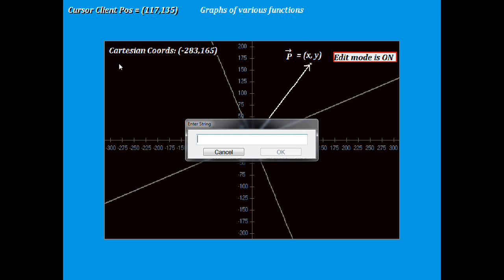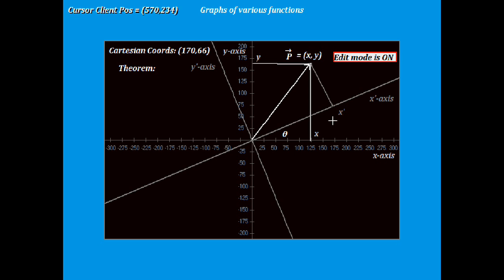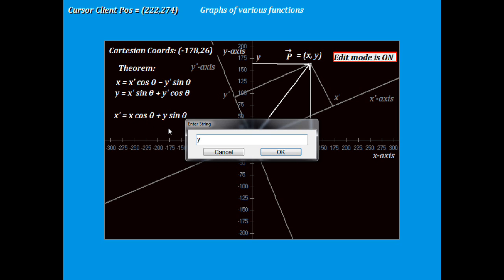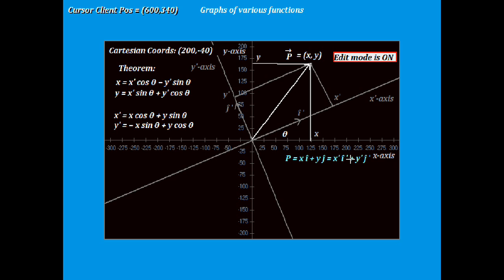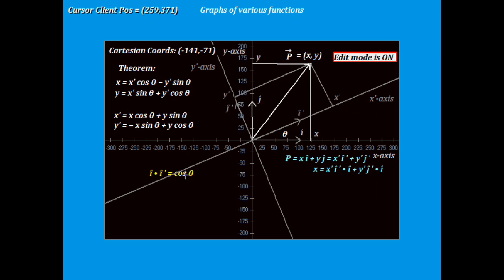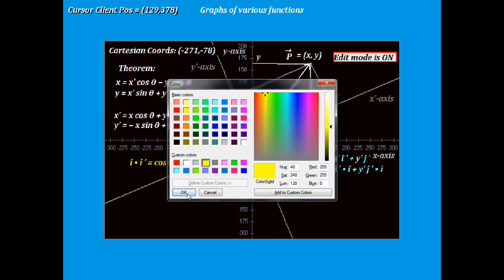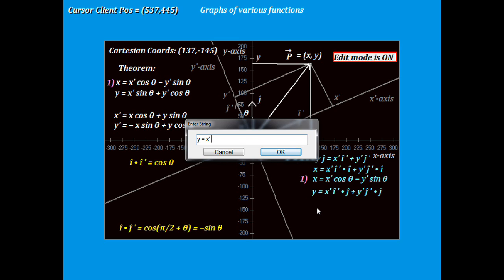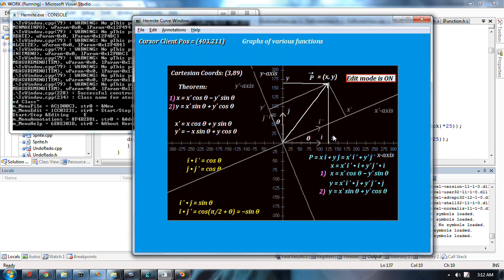Proof of Rotation of Axes Theorem using the dot product : Math #4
A prime example of the power of the dot product.